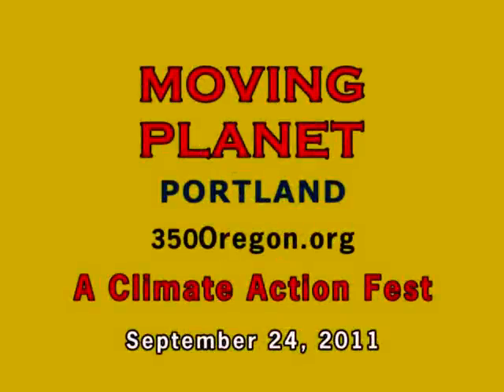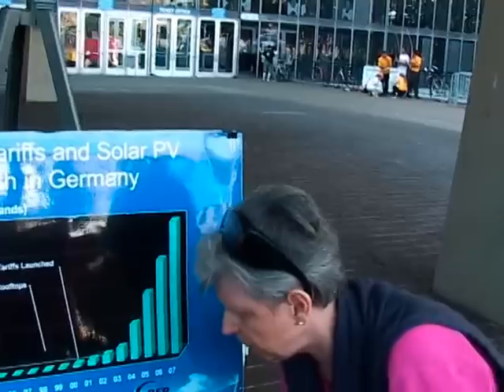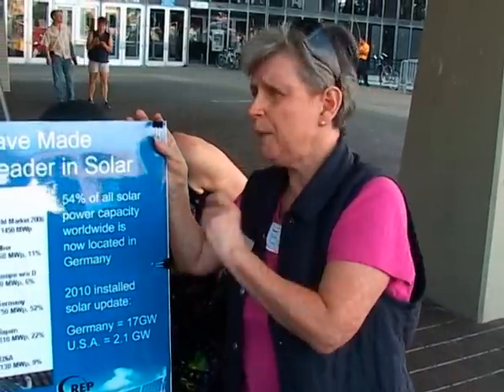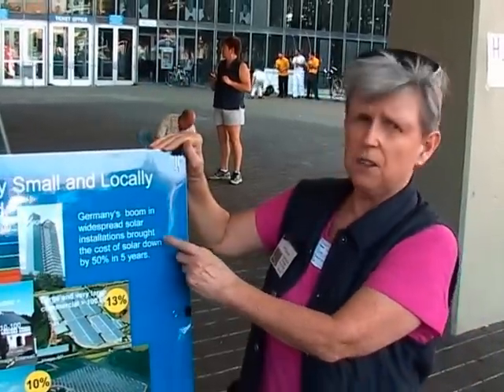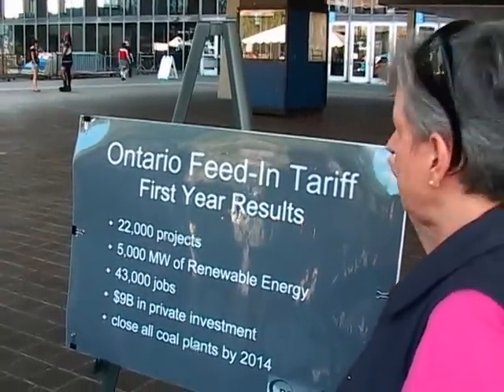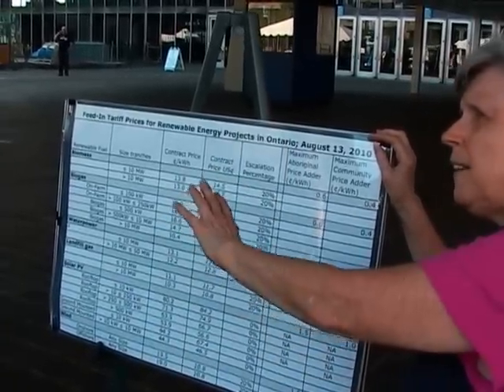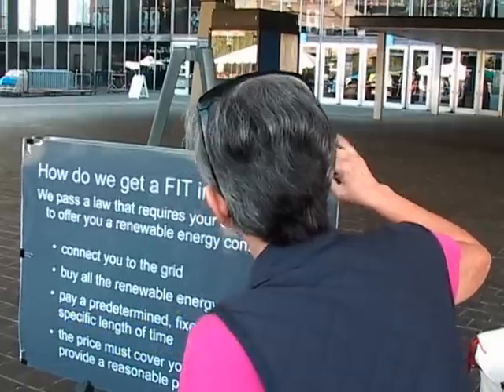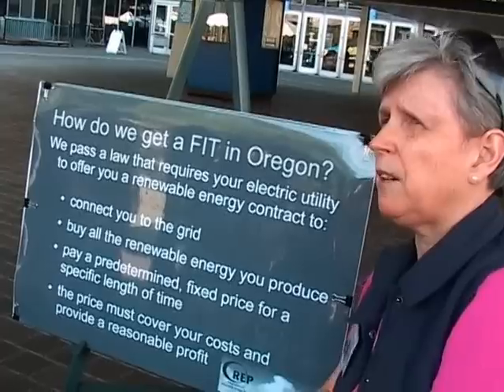Decentralizing the Energy Grid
Portland Oregon break  our session held during the  September 24, 2011 International Moving Planet event, in which over 150 countries participated.
This session discusses Feed-in Tariffs, which in Germany has been one of the most successful energy policies for  reducing Carbon Dioxide emissions.
Feed-in Tariff is a guaranteed payment per kWh for electricity generated from a renewable source.